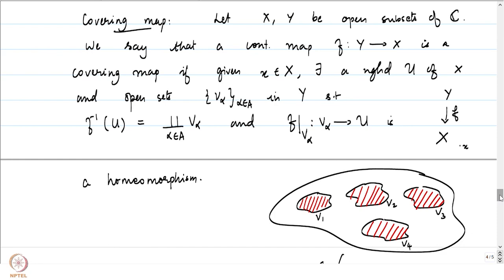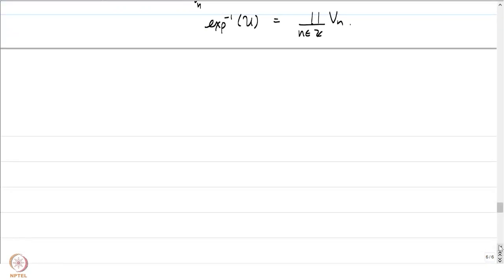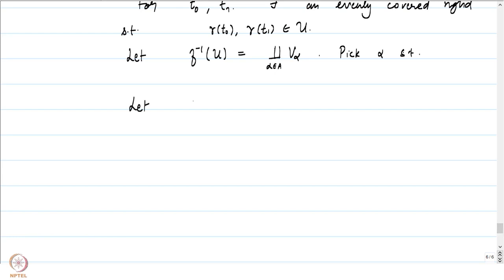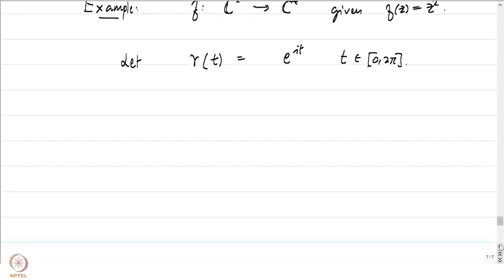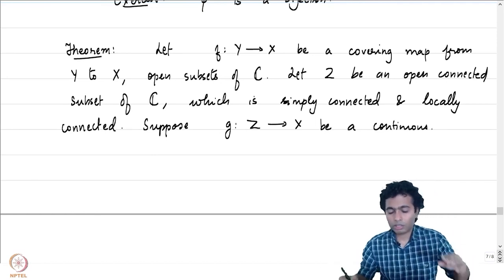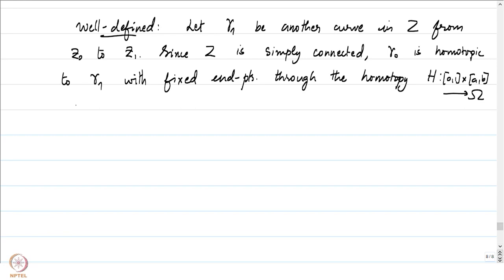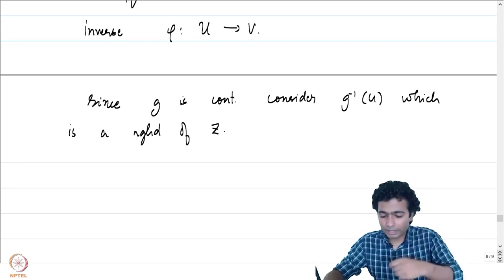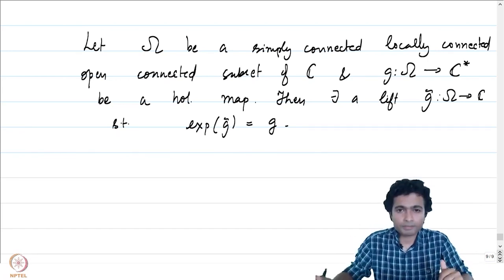Covering spaces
Subject : Mathematics